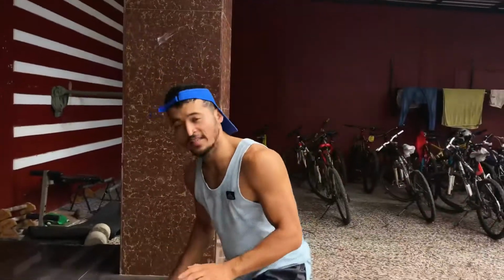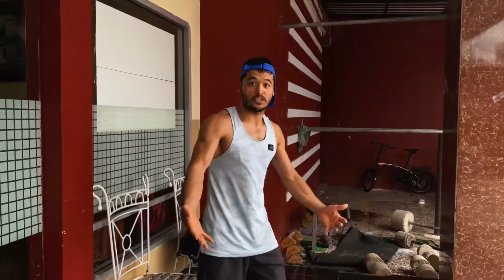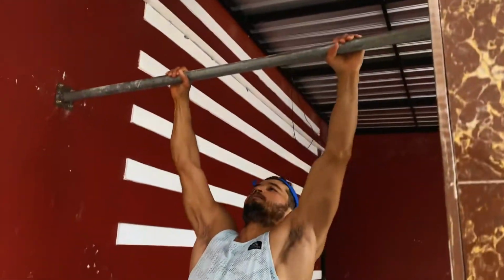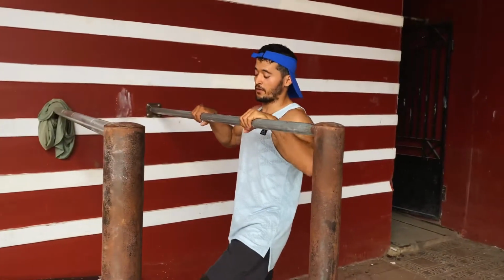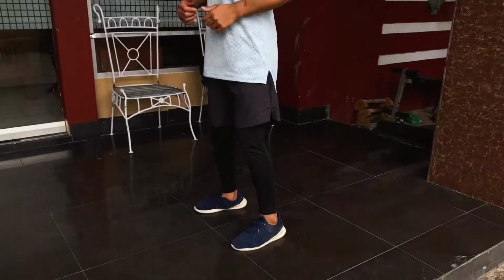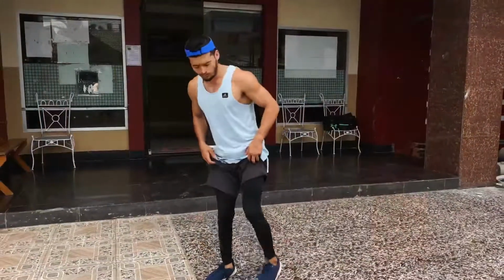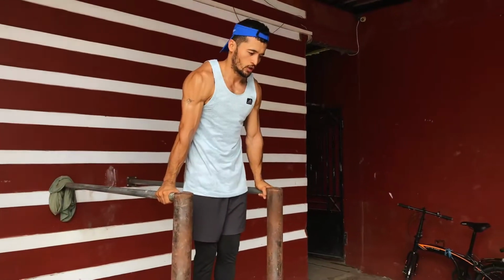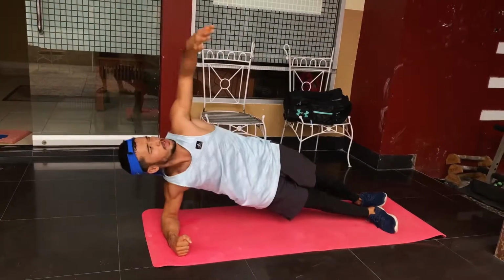Calisthenic fundamental (push/pull/hinge/leg/twist)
In this video i have covered the foundation of calisthenics by example n what it looks to do calisthenics or so called bodyweight.